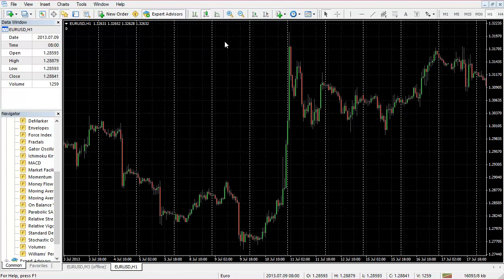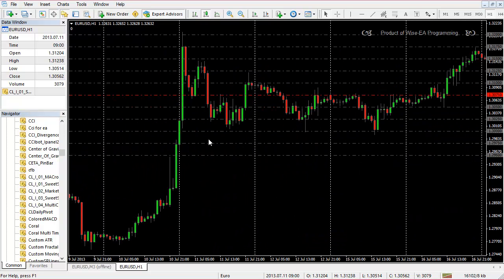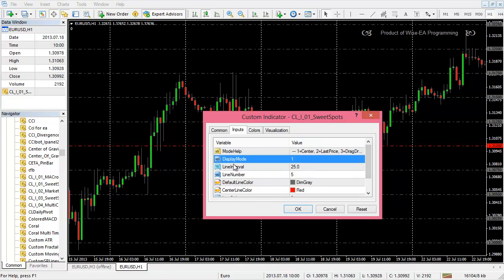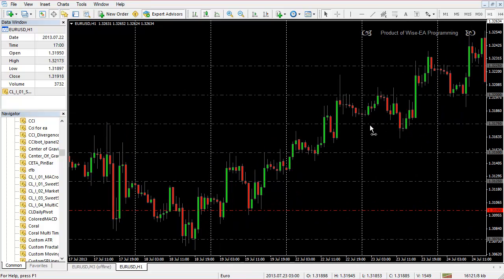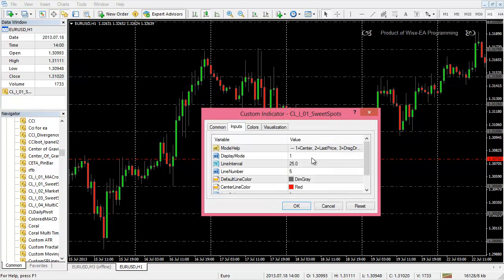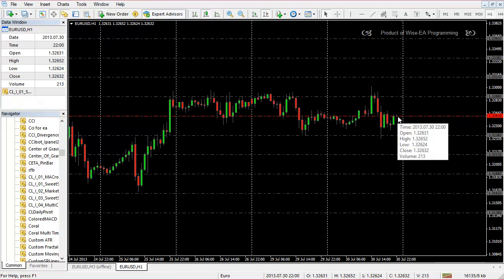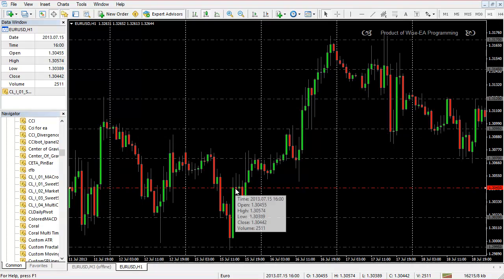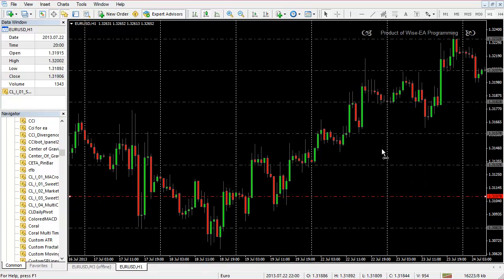CL I 01 SweetSpots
When we study the charts, a sense of scale at glance of the charts is important. In MT4, the use of grids is the only tool but hardly perfect. Sweet Spots indicator is versatile grid drawing tool to draw grids at desired location, great for manual trading or when analyzing a trading system.

Key Features:

1. Option to draw grids at psychologically important key numbers.
2. Option to draw grids based on current price.
3. Option for user to drag and drop center line, indicator will update grids real time.
4. Grid interval is user defined.

For customization of this indicator, please contact Wise-EA Programming for custom programming service.